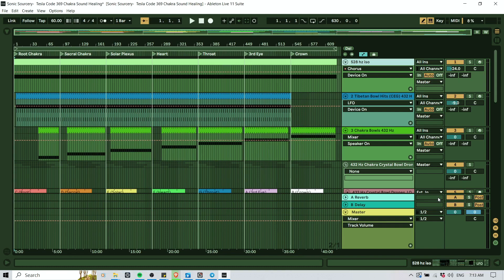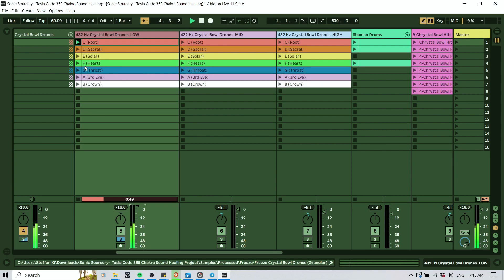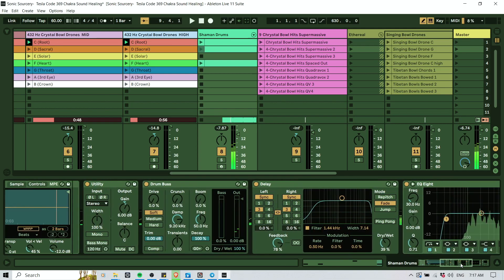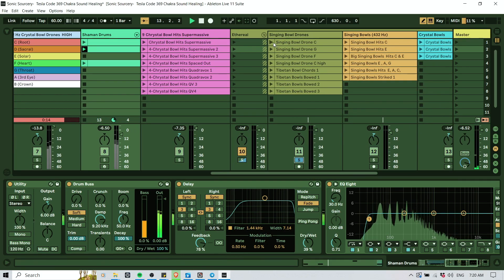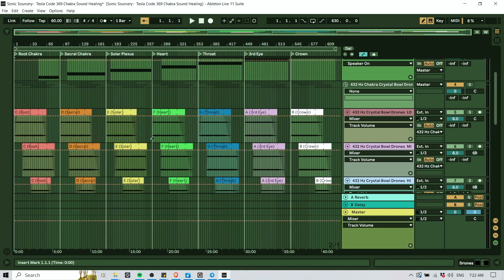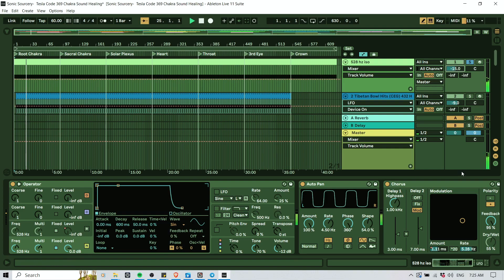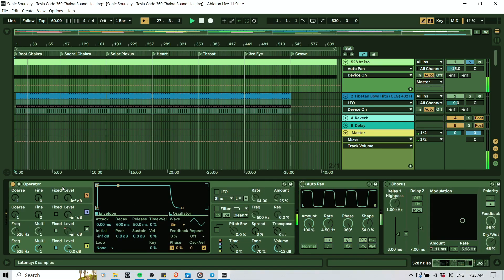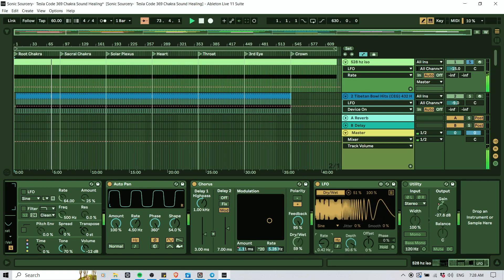Healing Frequencies in Ableton - 432 Hz Tesla Code Chakra Sound Healing Tutorial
In this video I show you how I created my "432 Hz Chakra Alignment Solstice Sonic Activation - Tesla Code (3,6,9)" Sound Healing Journey.

About this journey:

This Sound Healing Journey was recorded with loving intentions during the Winter Solstice Dec 21st 2022 to offer a tool for aligning, balancing and harmonizing our energy centers in order to be able to integrate and apply incoming high frequencies better. The more resonant and harmonically aligned we become the better those energies can serve us on our journey.

This journey is a sonic alchemy between ancient and modern sound healing technologies.

It contains recordings of classical sound healing instruments like Crystal Bowls, Tibetan Bowls and a Shamanic Drum as well as cutting edge frequency modulation synthesis and binaural brainwave entrainment to allow for deep relaxation, realignment and healing.

This sonic attunement uses a 528 Hz frequency pulsed as an isochronic tone of 4,5 Hz - also refered to as a state of shamanic consciousness.

The “Theta state vibrates between 4 – 7,5Hz and is associated with deep meditation, intuitive receptivity, healing and relaxation as well as enhanced creative abilities and profound insights.

The Shamanic Drum supports to ground and connect with the earth and it can help to move stagnant energy.

7 crystal bowls attuned to the resonance frequencies of the main energy centers of the body (“chakras”) and tuned to the cosmic tuning of 432 Hz are played one after the other to activate and balance the energy flow in those centers. This can allow stagnant energy to flow and remove energy blockages.

Each Chakra is being atoned for 6 min with the according Singing Bowls and drones and pads that have been created by sound design of the original bowl recordings, so all sounds have an organic origin.

All the sounds and frequencies are modulated in divine numbers and proportions like the golden mean ratio and digits of 3,6,9.

The benefits of this journey:

“Theta Brainwave Entrainment” for a deep, relaxed meditative state and enhanced intuition and receptivity for healing and regeneration

528 Hz DNA Activation Frequency

7 Crystal Bowls and Tibetan Bowls for activation and alignment of the main energy centers (Chakras)

Shamanic Drum for grounding and connection to the earth, moving stagnant energy.

Modern Sacred Geometry Frequency Modulation Synthesis for a deep sense of connection, harmony and oneness

My Ableton Live Ambient, Sound Healing & Shamanic Music Templates:

GET ALL MY ABLETON TEMPLATES AND SAVE 40%